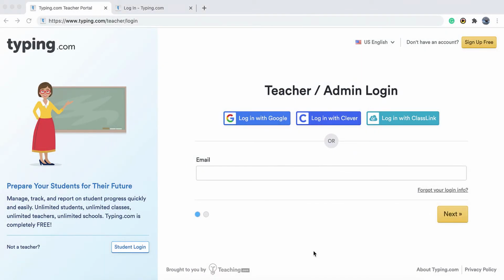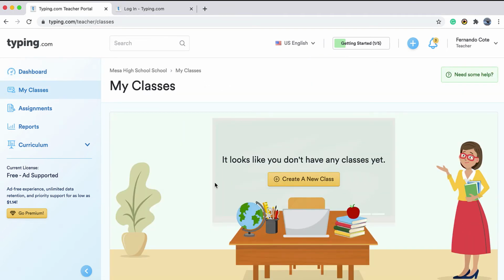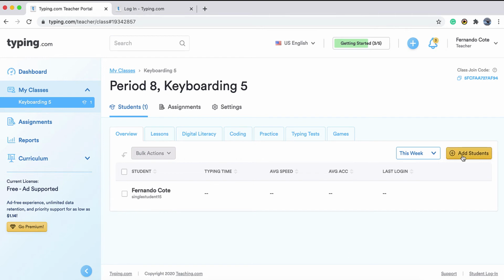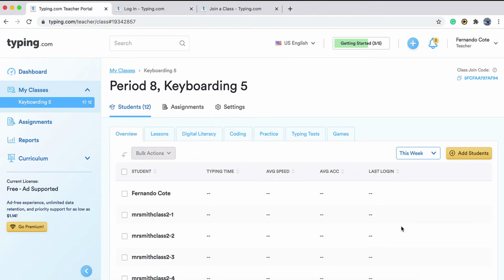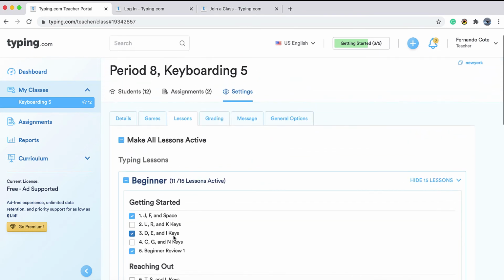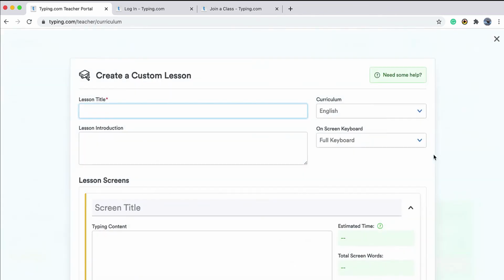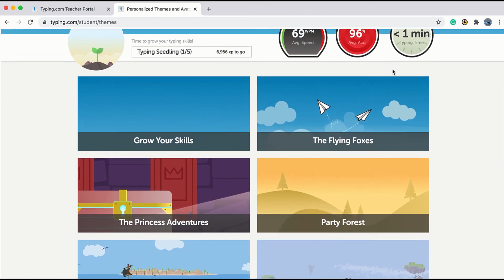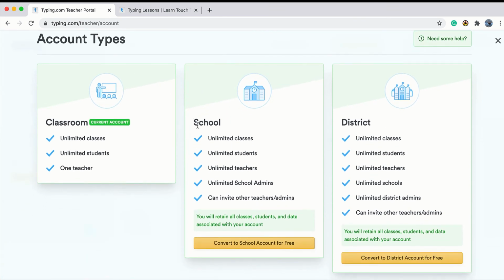Getting Started with Typing.com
Ready to get started with Typing.com?

In this tutorial learn how to set up a teacher account!